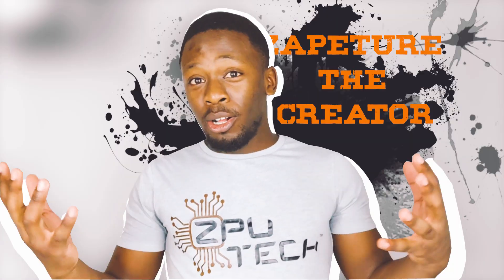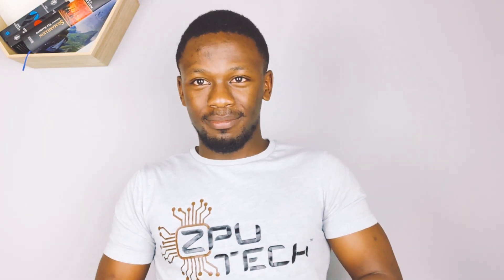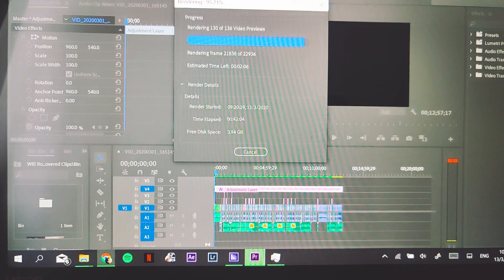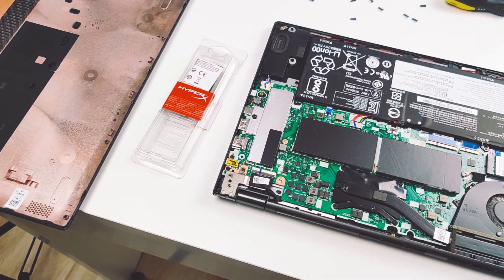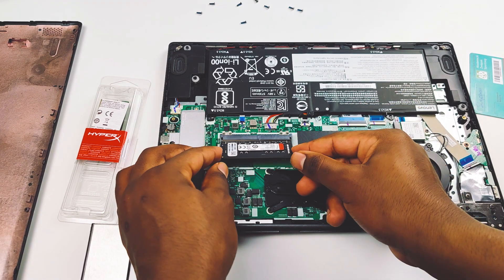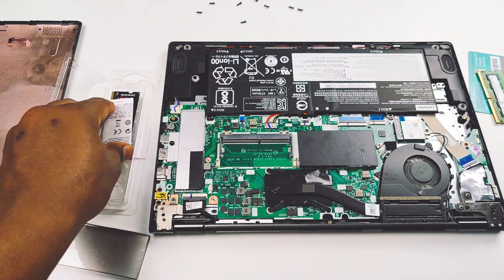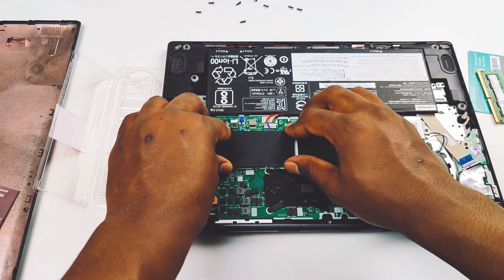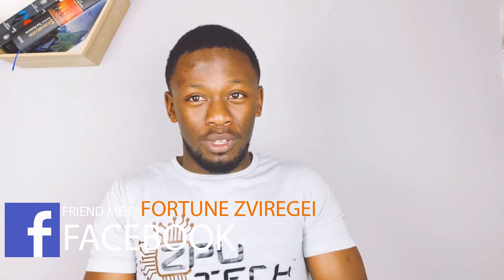LENOVO YOGA 530 12 GIGABYTES RAM - What i learnt from upgrading my laptops RAM.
So i decided to shill out $50 for some 8 Gigabytes of Kingston Hyper X DDR4 SODIMM Memory , Clocked at 2666MHz . This greatly improved multitasking on my Laptop.You should definately give it a shot too.

ZPUTECH is a Science and Technology Channel where we just have fun , ,reviewing ,talking and sharing all things related to Science and Technology.

  EMAILS